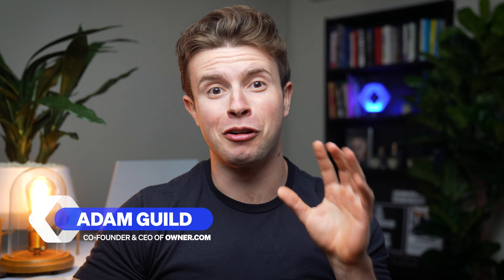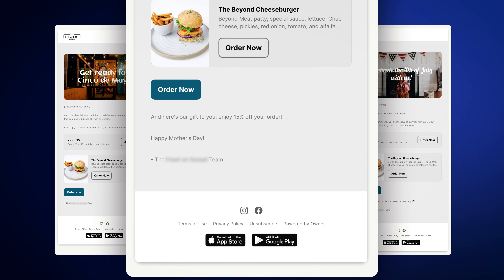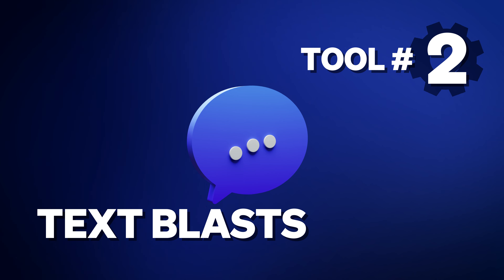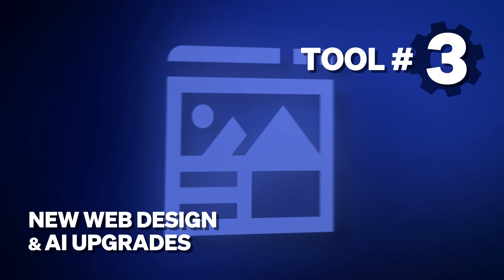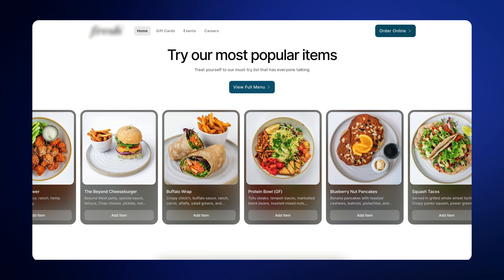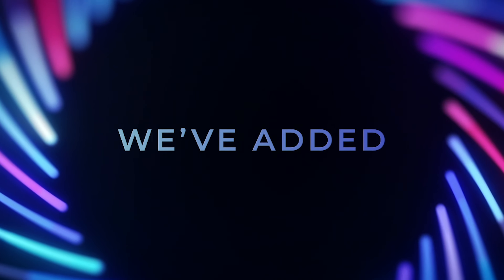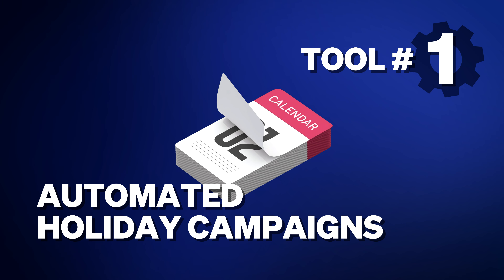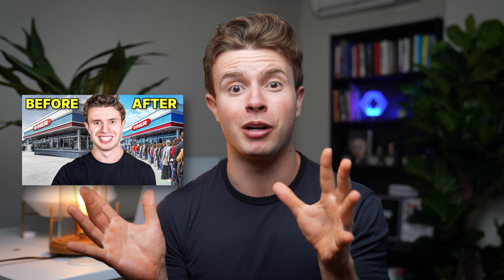Owner.com Spring 2024 Update: Holiday promos, SMS for restaurants, New AI features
Very excited to share a number of significant feature updates for Owner.com  that we implemented this past quarter that will help you scale your restaurant. Huge thanks to the team that worked diligently to bring them to life!